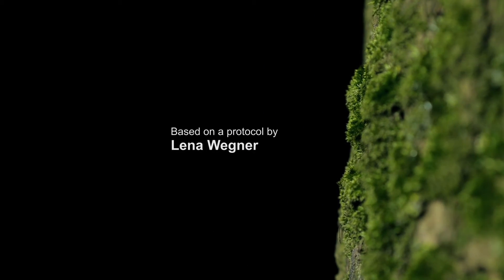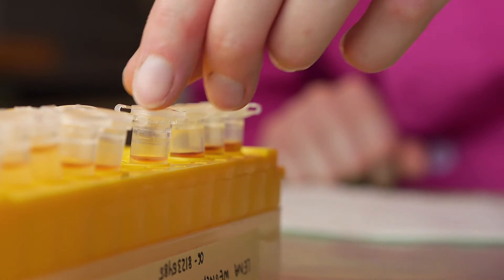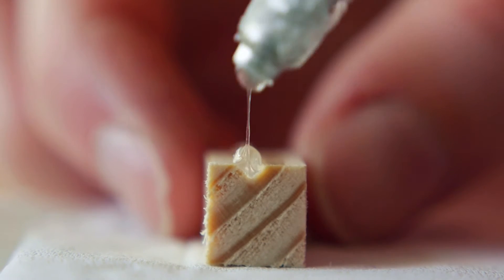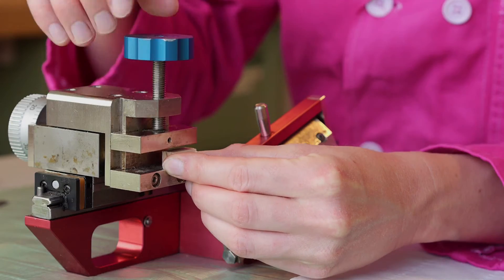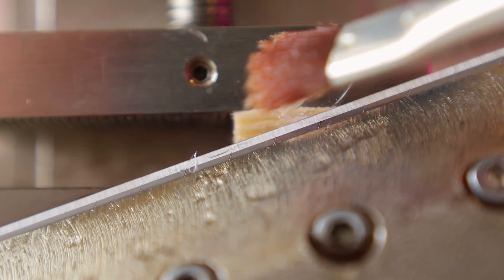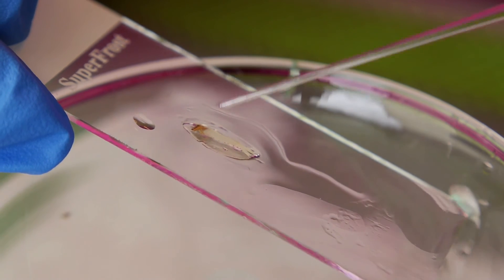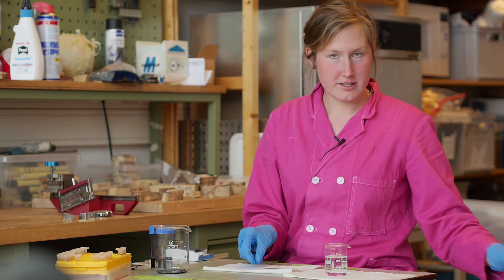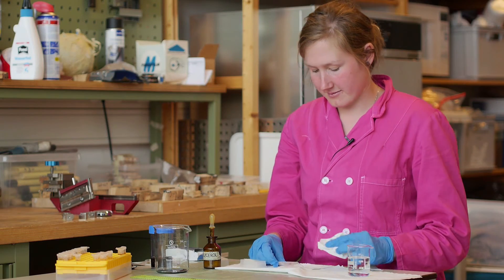Micro-core processing: a quick and easy method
Launched by the DendroLab at Wageningen University (NL), the film is a production of COST Action sTReESS demonstrates micro-core sample processing (max 2mm diameter) and producing (non-permanent) thin sections for dendrochronological and wood anatomical research in a quick, easy and inexpensive way.

The script is based on the protocol written by Lena Wegner (MSc student, Wageningen University, NL).